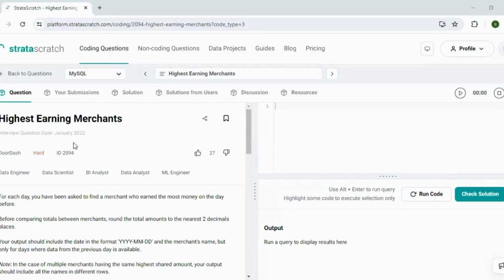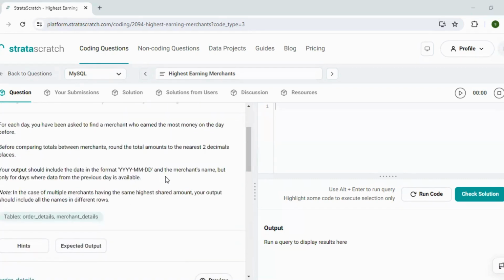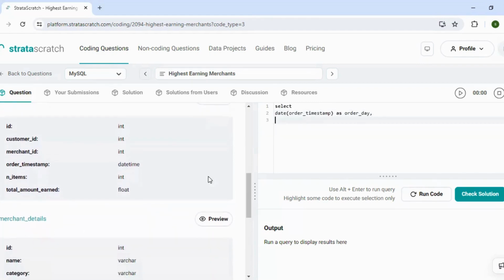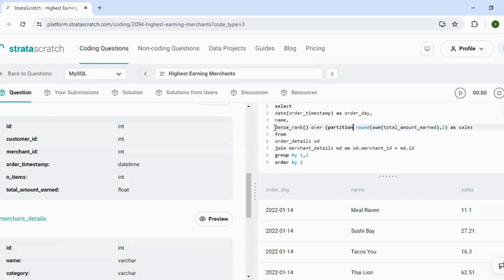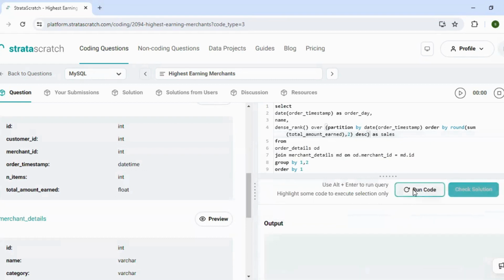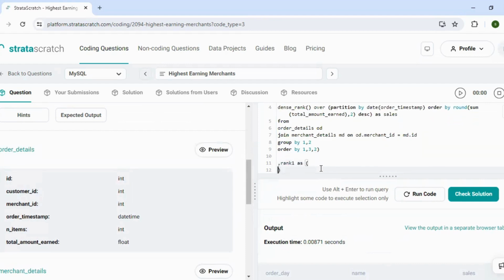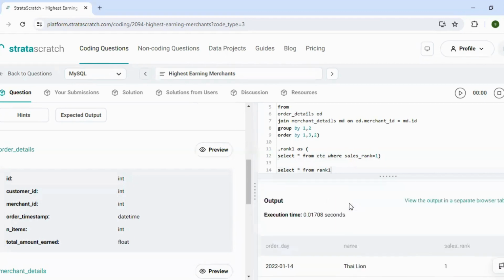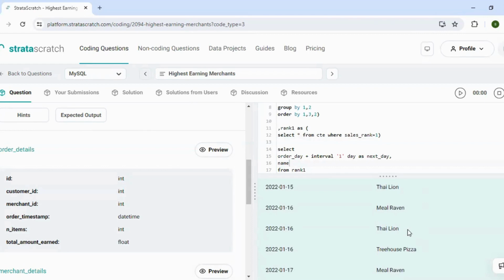Data Analyst & Data Scientist Interview Questions 61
Solution and walkthrough of a real interview question for Data Analyst, Data Scientist and Data Engineer technical coding rounds.
It is an easy level question, called "Highest Earning Merchants".

I am using stratascratch to solve this question. It is an excellent platform for practising coding questions for data roles.